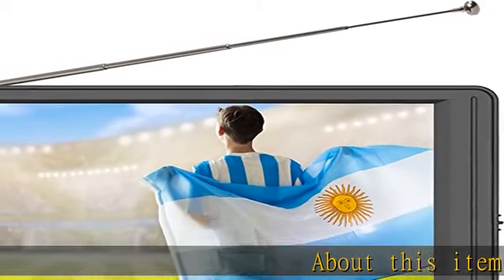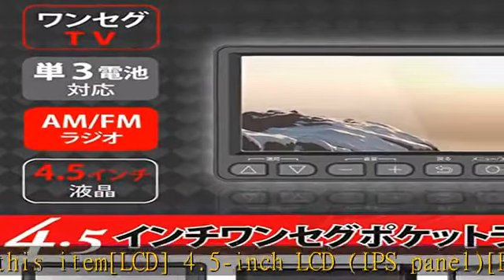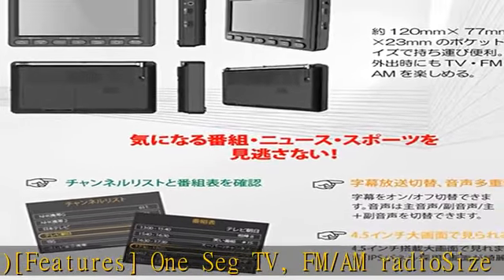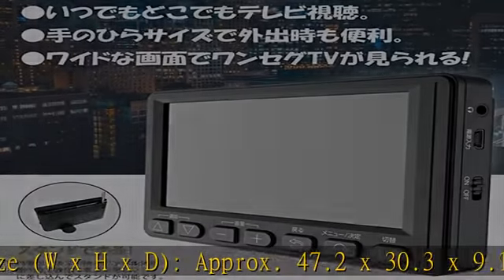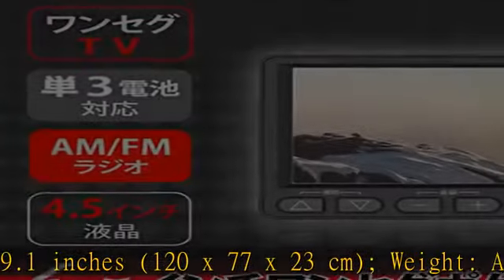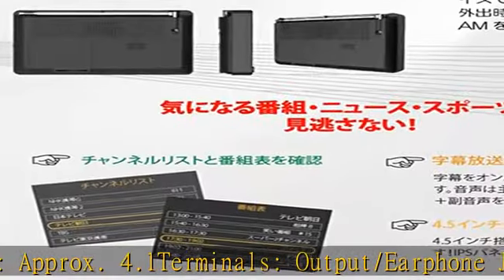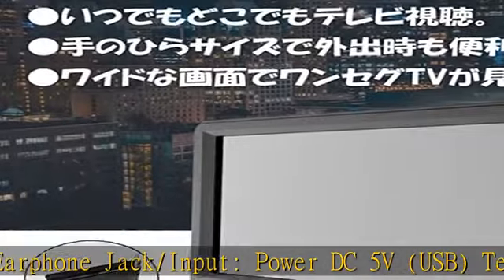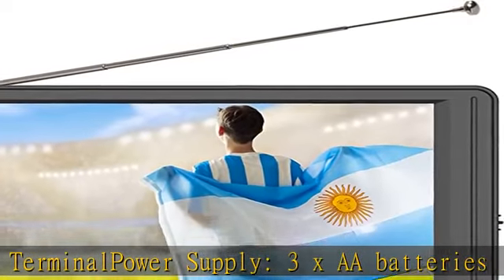東京Deco ポータブルテレビ 携帯テレビ 4.5インチ ラジオ搭載 IPS液晶 ブラック [乾電池・USB電源で2Way電源式] [ワンセグTV/FM/AMラジオ搭載 / 2Way電源対応 / イ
東京Deco ポータブルテレビ 携帯テレビ 4.5インチ ラジオ搭載 IPS液晶 ブラック [乾電池・USB電源で2Way電源式] [ワンセグTV/FM/AMラジオ搭載 / 2Way電源対応 / イヤホン接続可] テレビ 付きラジオ 小型 ポケット TV 軽量 コンパクト 持ち運び ホームラジオ 電池 防災グッズ o000